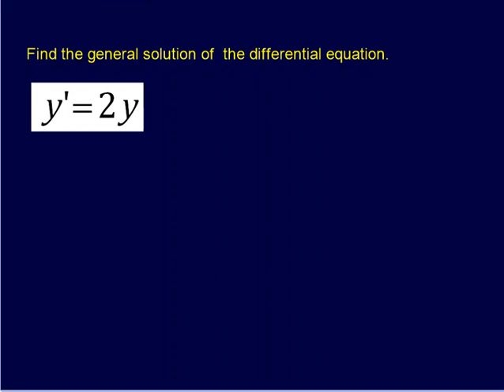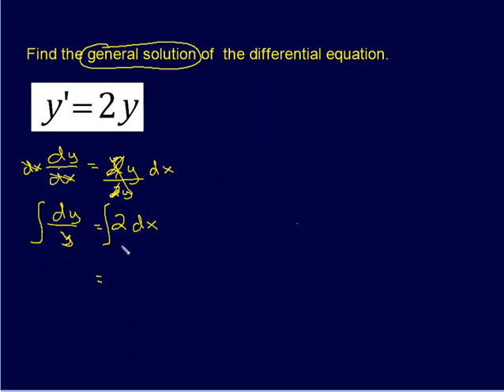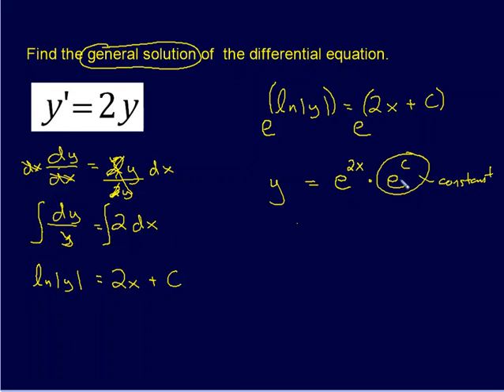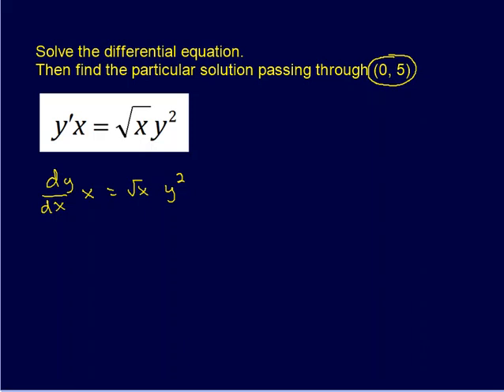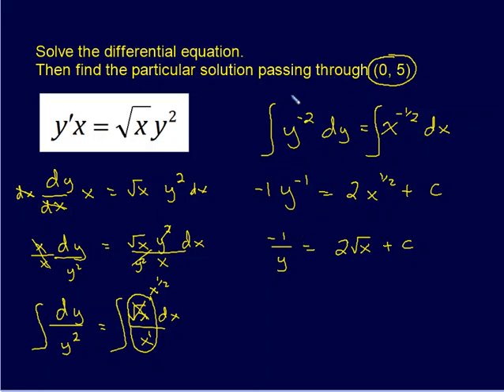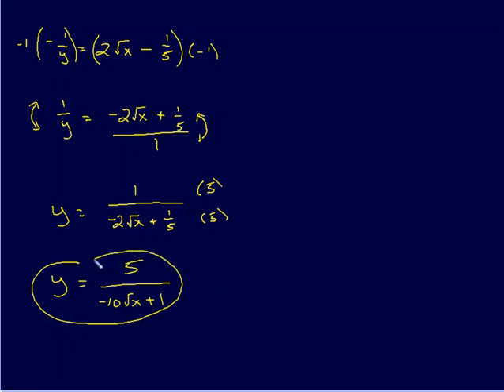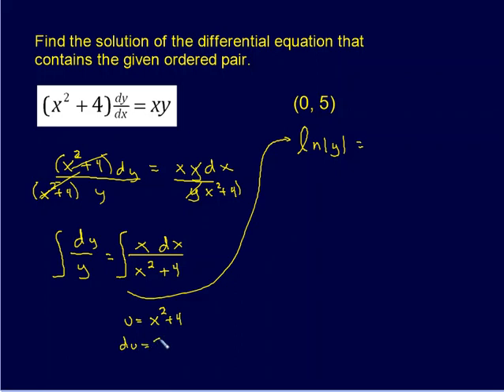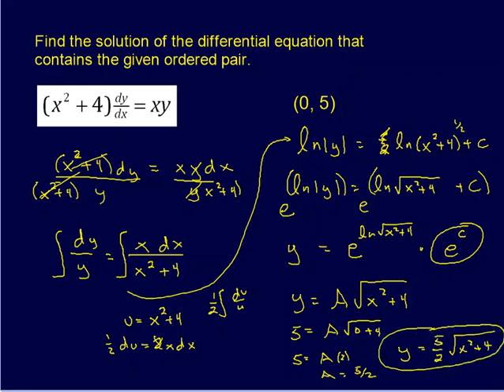5.3 - Separable Differential Equations Examples